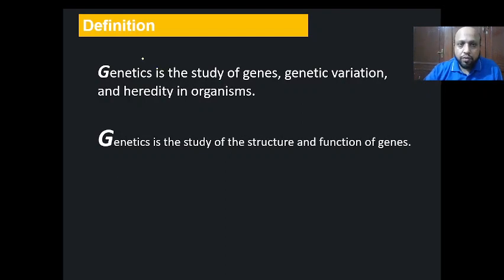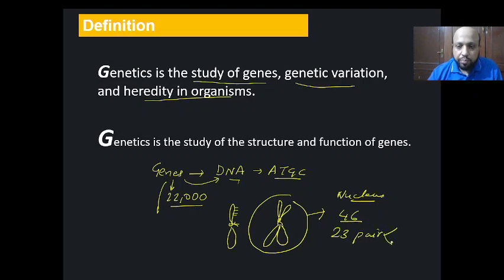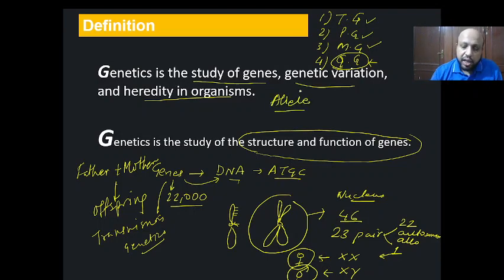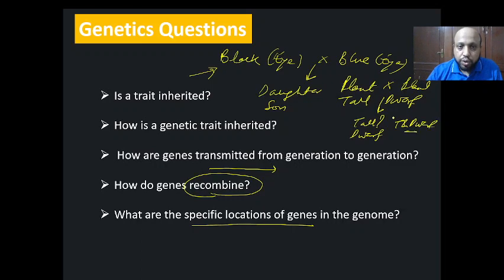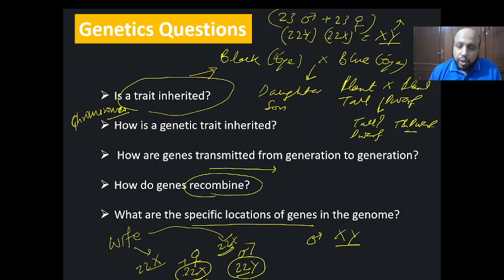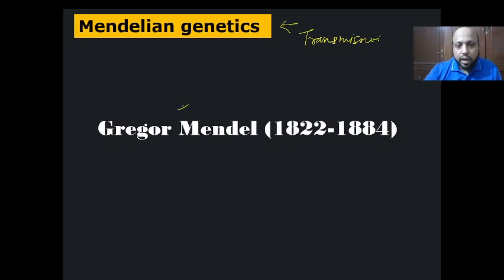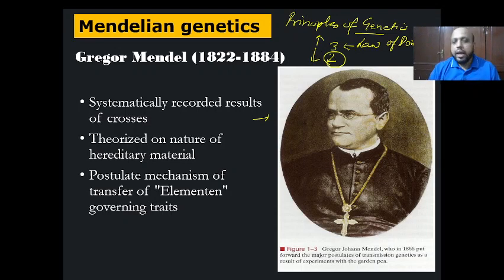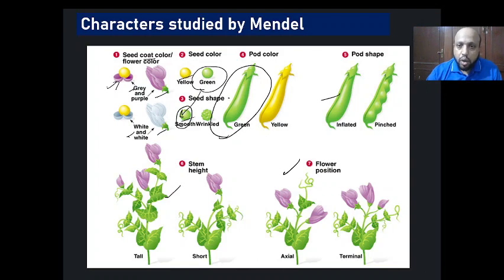Basic Genetics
It is Lecture 1 (L1) for a Basic Genetics course designed for Undergraduate and Graduate students.